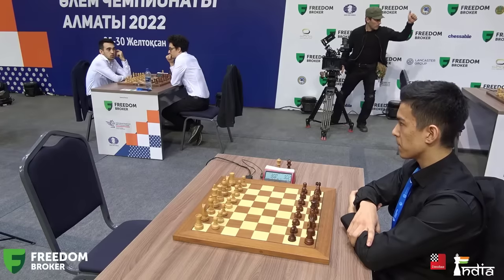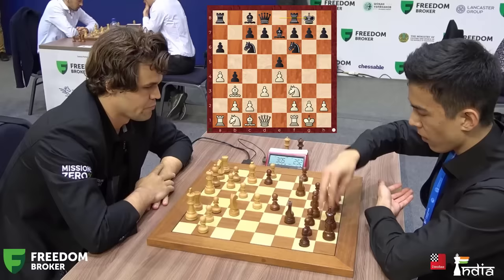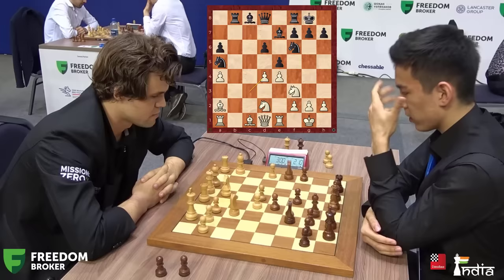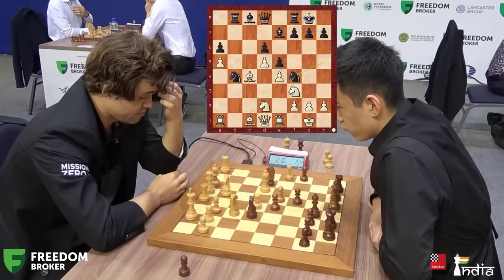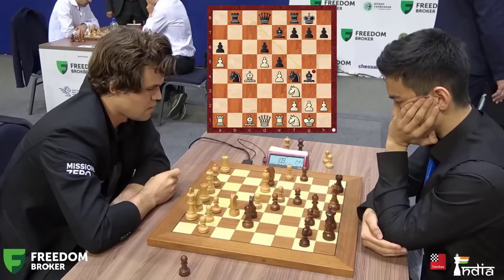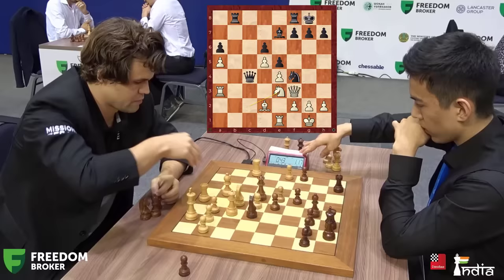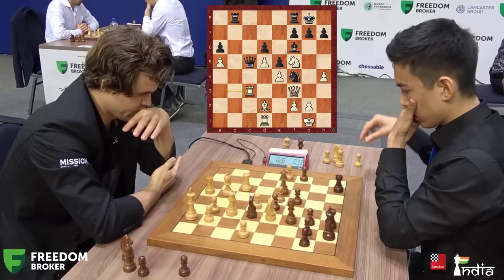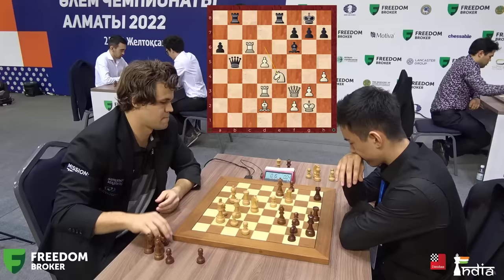You won't see Magnus happier than this! | Carlsen vs Abdusattorov | Commentary by Sagar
It's the final round of the World Blitz Championships 2022. If Magnus wins it he is the champion. Being the classical as well as the rapid champion, this would make him a triple world champion. However, standing between him and the finish line is one of his recent nemesis. The 18-year-old Uzbek prodigy is not one to be intimidated by Magnus's achievements. Check out this thrilling final round of the event with fast paced commentary by IM Sagar Shah.